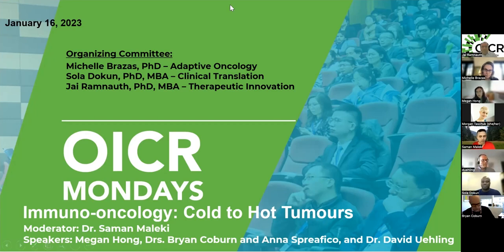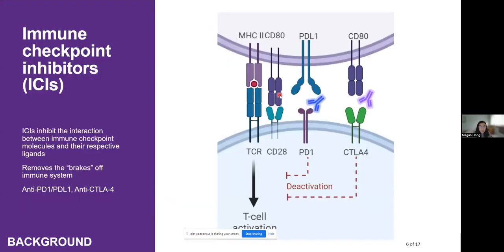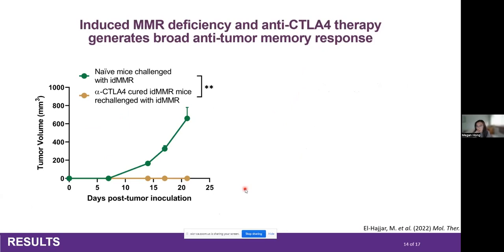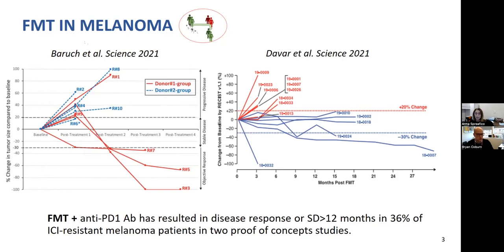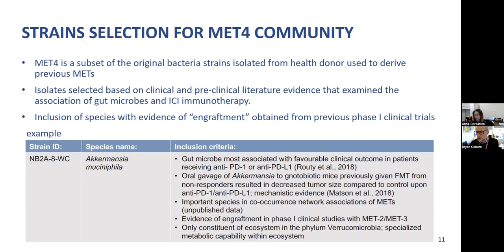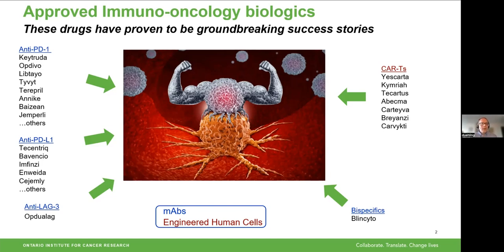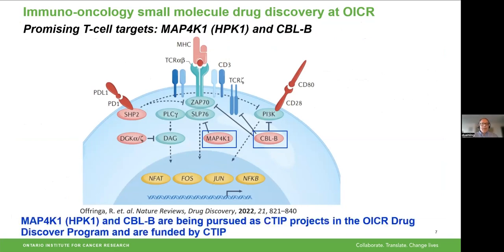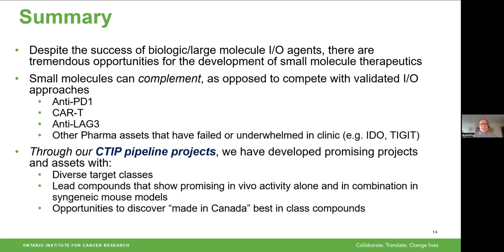Immuno-oncology: Cold to Hot Tumours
Topic: Immuno-oncology: Cold to Hot Tumours
Monday, January 16, 2023; 3:30 – 5 p.m.

Moderator: Dr. Saman Maleki, Western University
Speaker (Adaptive Oncology): Megan Hong, Western University, “Sensitizing solid tumors to immunotherapy with checkpoint inhibitors via inducing mismatch repair deficiency in the tumour”

Speaker (Clinical Translation): Drs. Anna Spreafico and Bryan Coburn, University Health Network (UHN), “The use of Microbial Ecosystem Therapeutics (MET)4, a group of 30 bacterial species, to boost the immune system”

Speaker (Therapeutic Innovation): Dr. David Uehling, OICR Drug Discovery Program, “Activating the immune system with small molecule therapeutics”